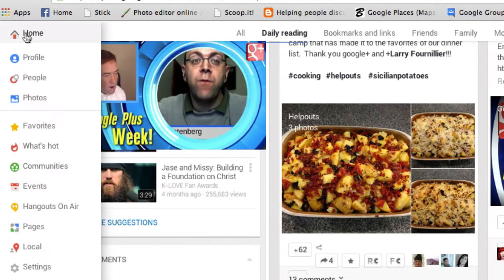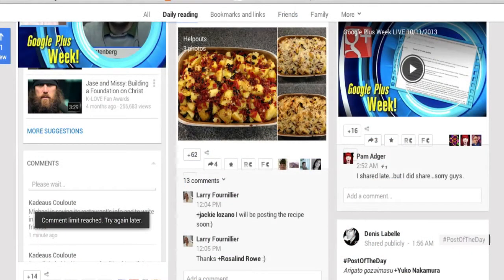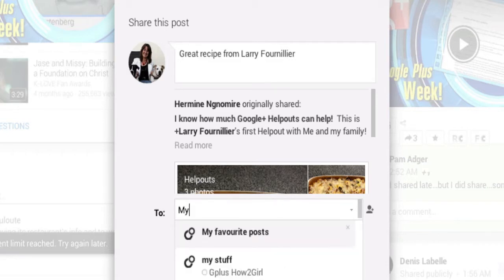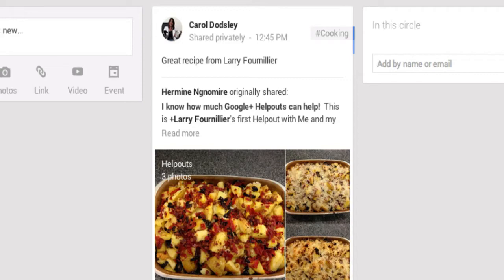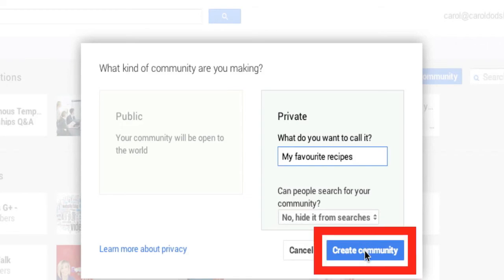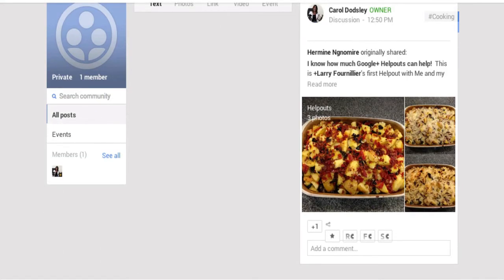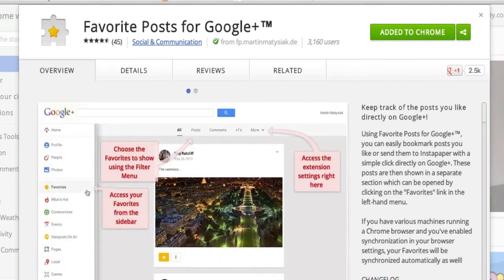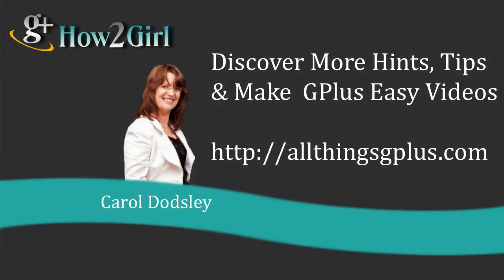How to save your favourite posts n Google Plus and Bookmark posts for later reading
- Carol Dodsley, the Gplus How2Girl shares three ways to save posts for later and bookmark them on Google Plus.  If you would like to discover more great tools, features, hints, tips and Google Plus Training session, come and join us in the All Thing's Gplus community today.